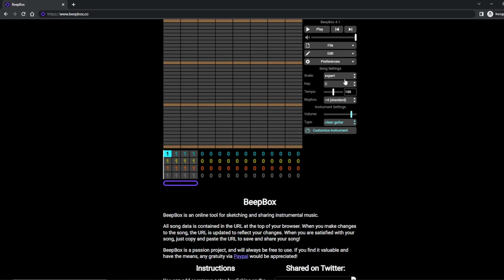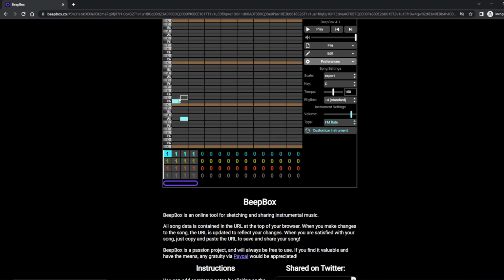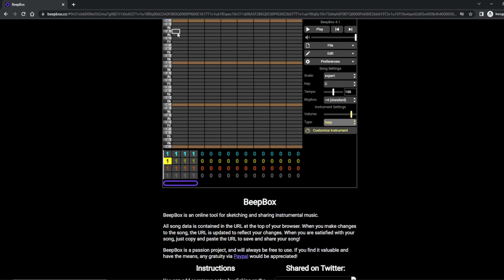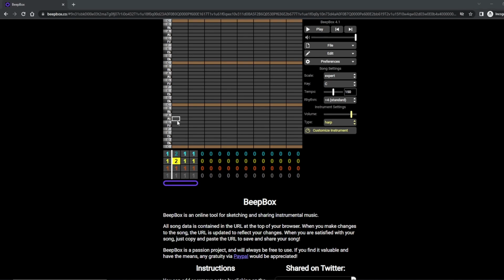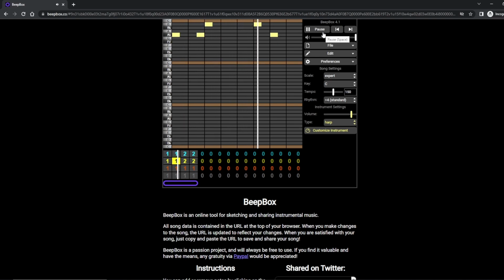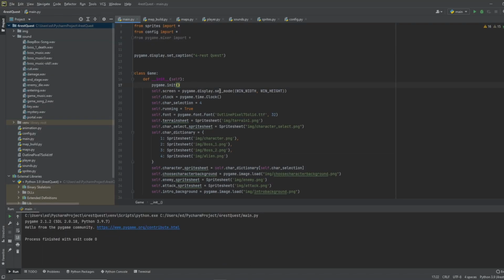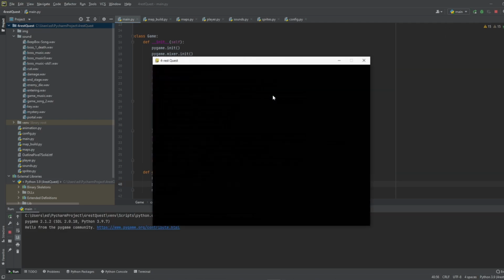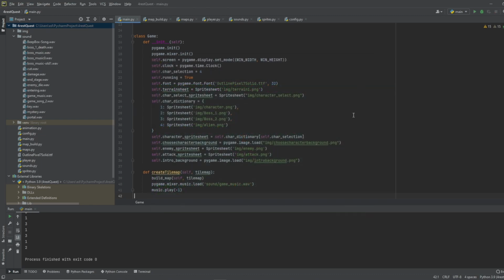Pygame RPG Tutorial part 11 | Python 2022 | Create music and add it to game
This is the eleventh part of a Python Pygame tutorial. In this part, we make our own music and plug it into our game.